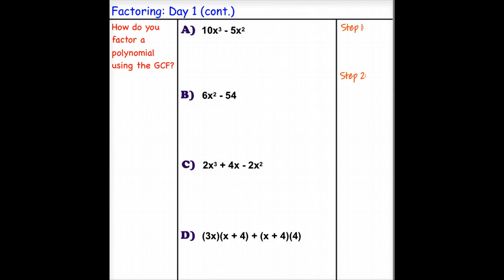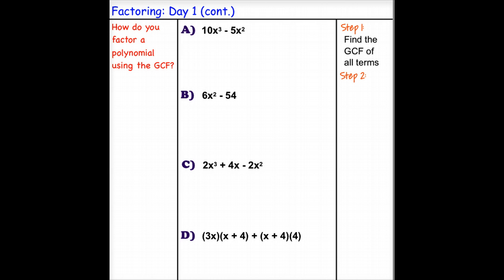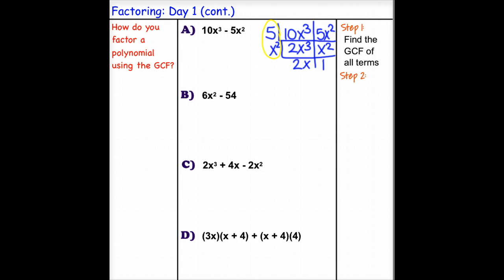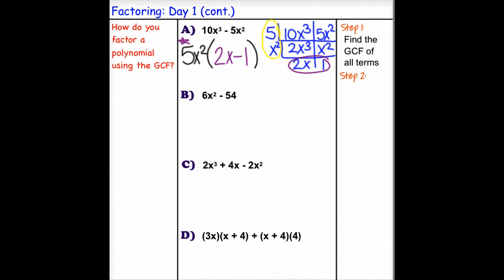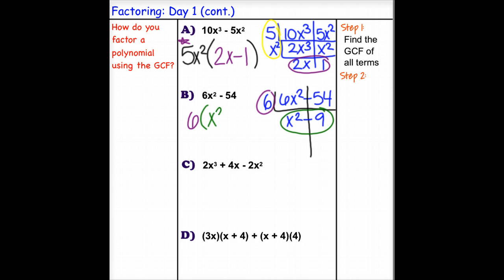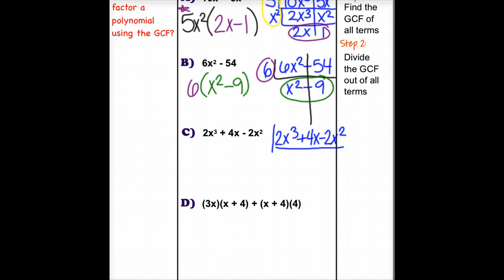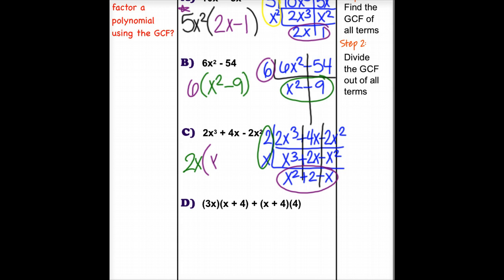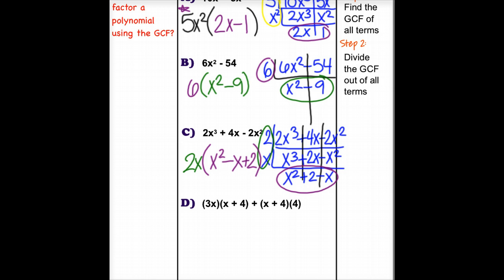Factoring by GCF